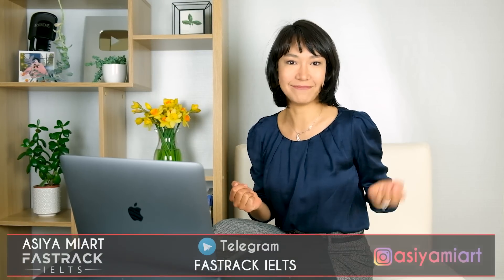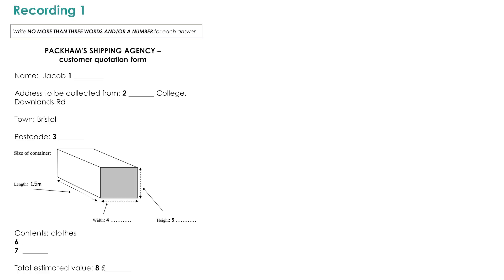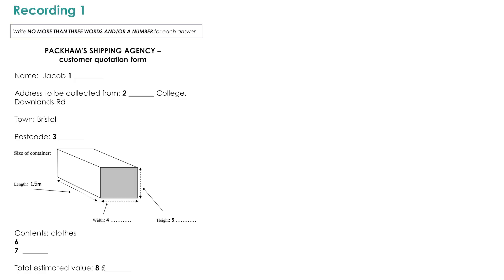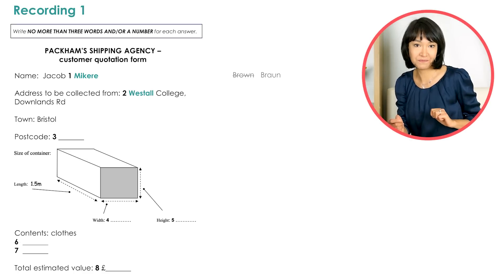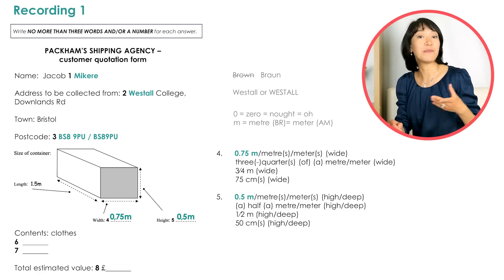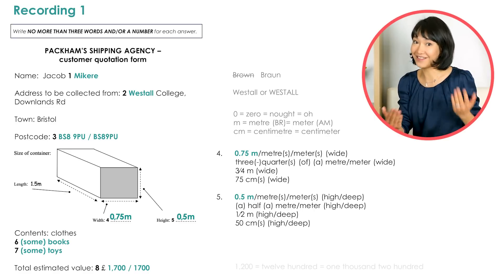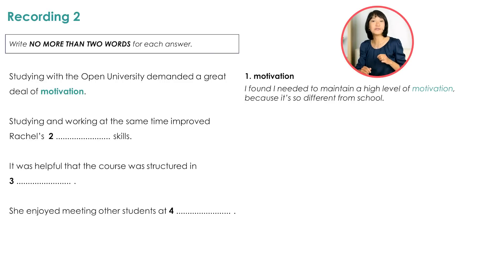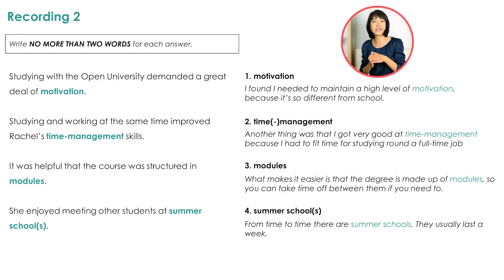IELTS Listening Tips & Practice | Fill in the blanks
Let’s practise answering one of the most common types of questions in IELTS Listening – missing words. I’ll give you some tips on how to find answers and what to look out for to avoid mistakes.

00:00 IELTS Listening practice
00:38 Practice task 1
04:20 Answers to Practice task 1
07:35 Practice task 2
09:46 Answers to Practice task 2